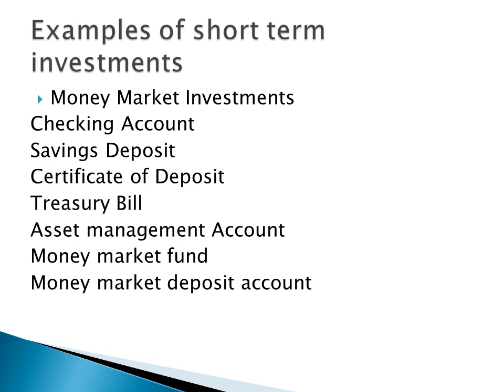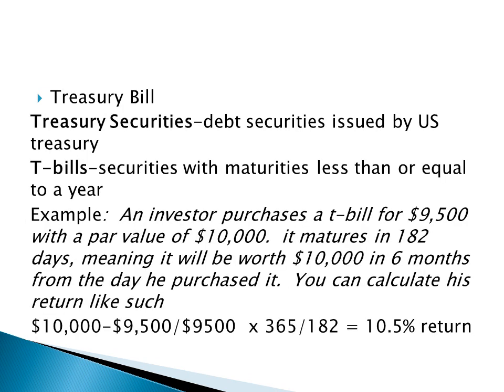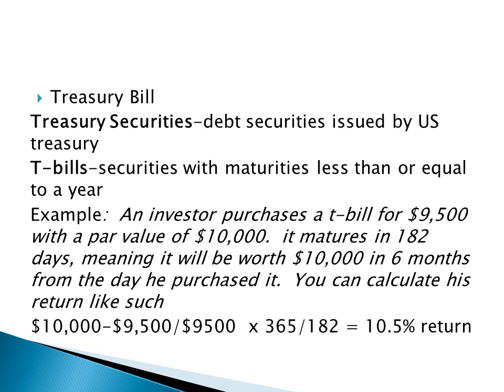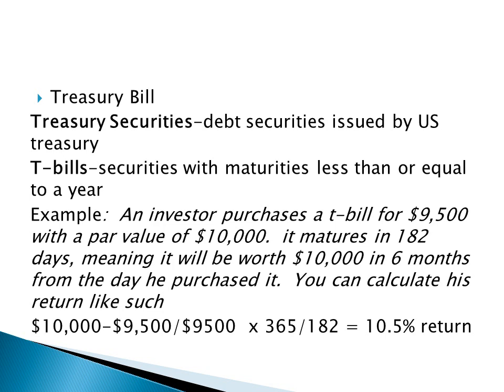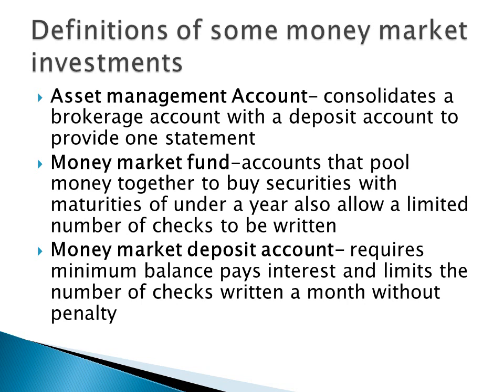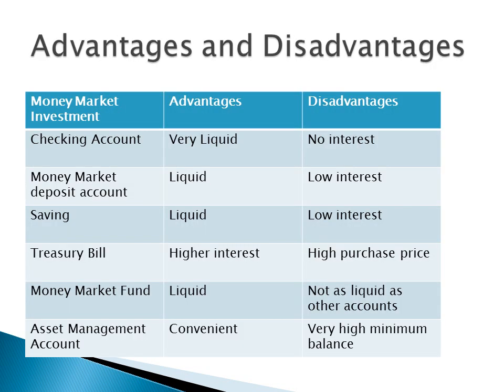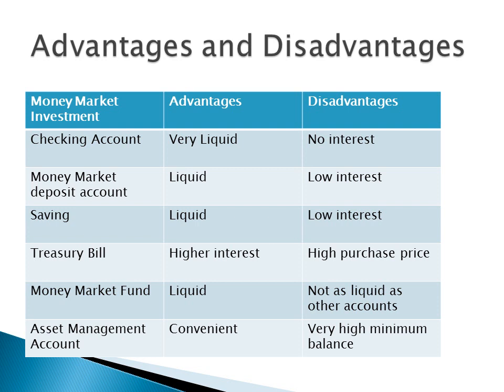5) Money Management Part 1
class 5 of introduction to financial planning.  introduction to money management, teaching you how to manage your liquidity, so that you can properly cover short term expenses.